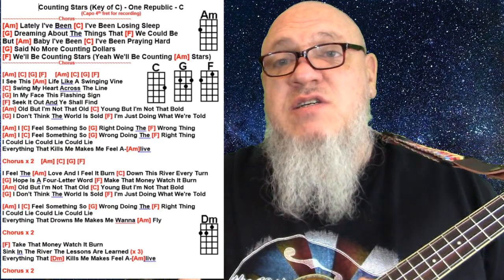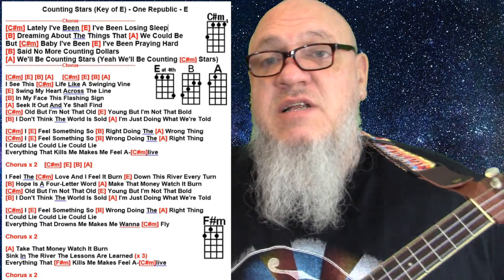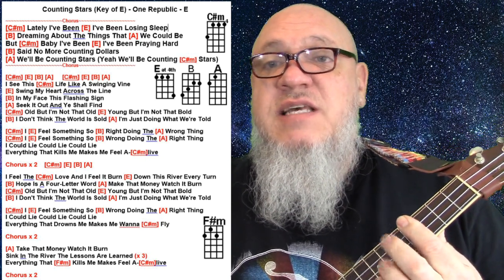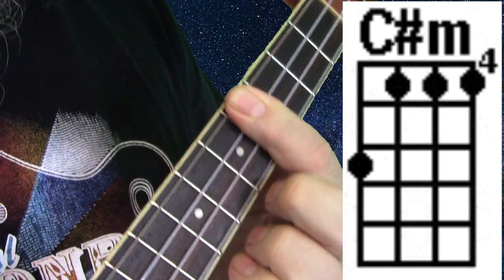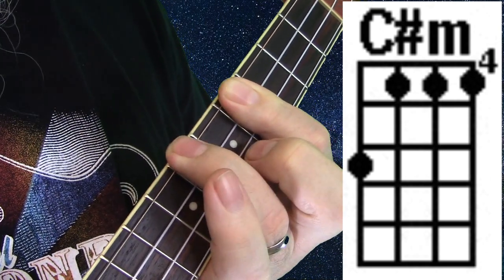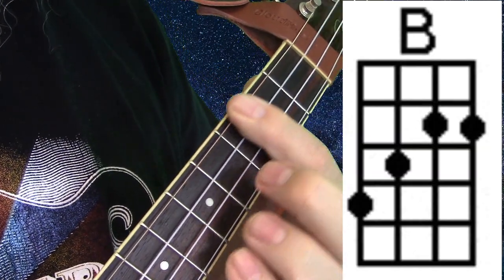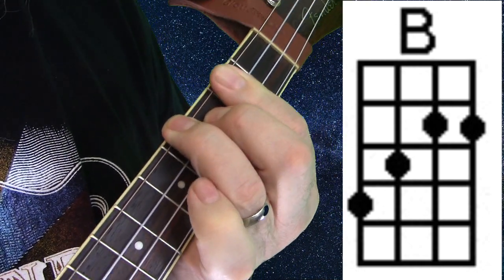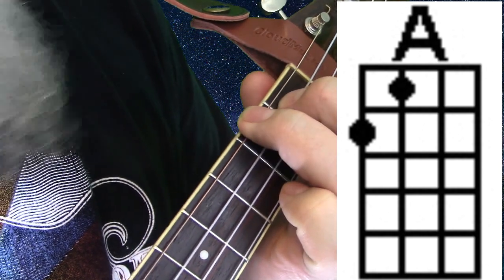Ukulele Lesson Tutorial "Counting Stars" by OneRepublic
For educational and self-study purposes.
I’m playing a Fender tenor Ukulele with a set of Low G strings.